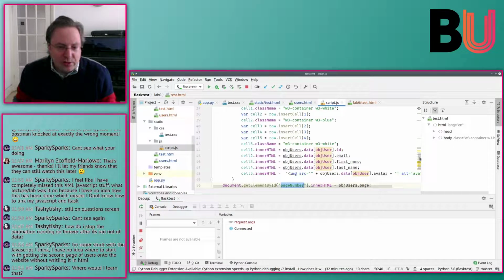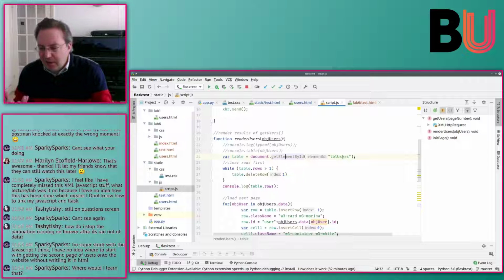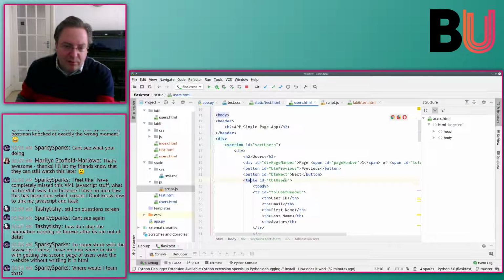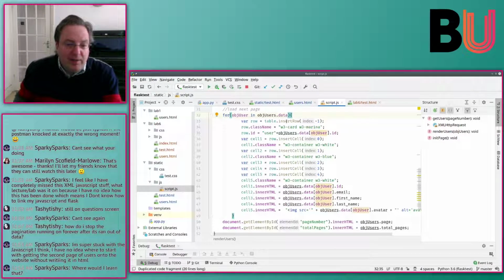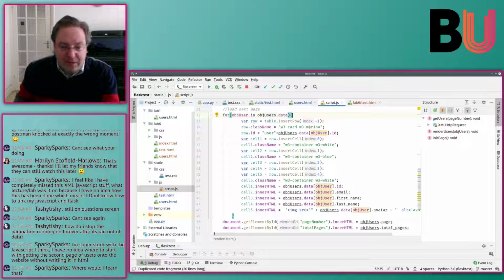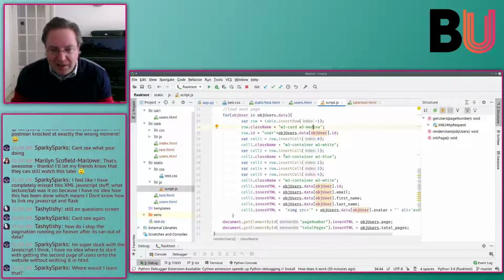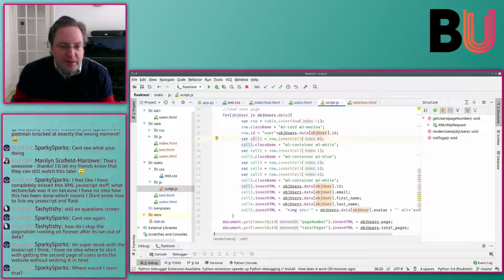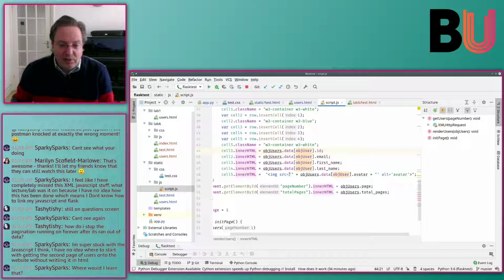APP L10 (Part 12) – Getting users without html